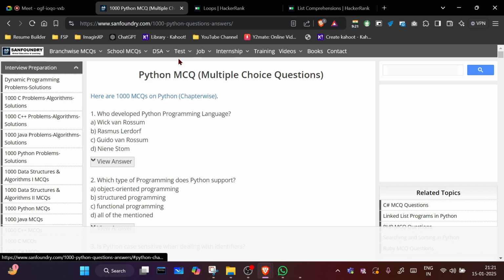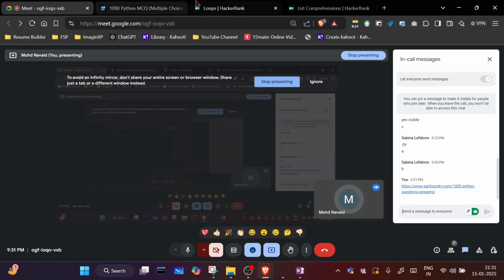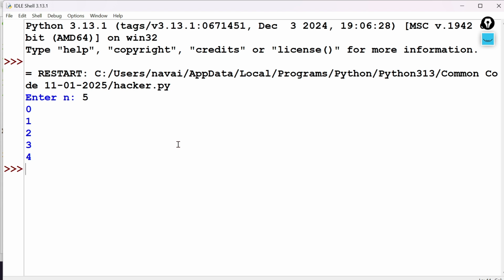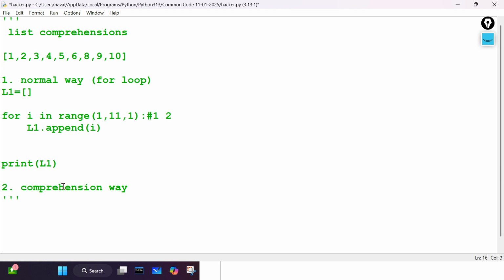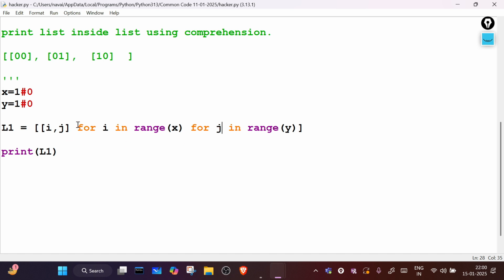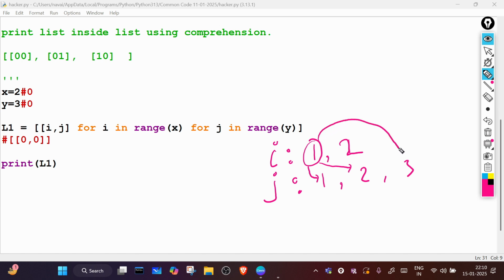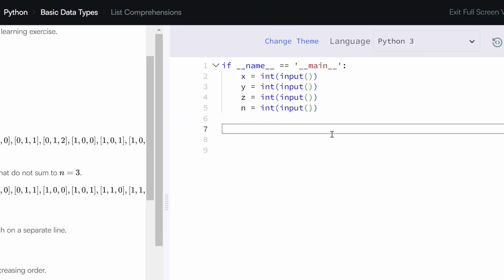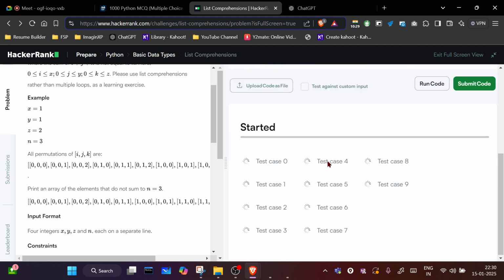Part-12: Python FSD Training Live | Enroll Now